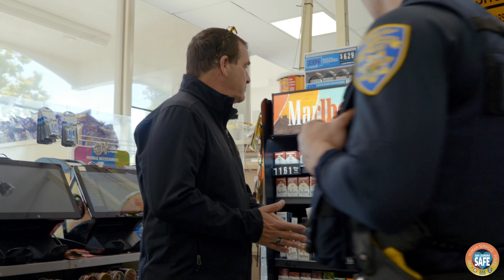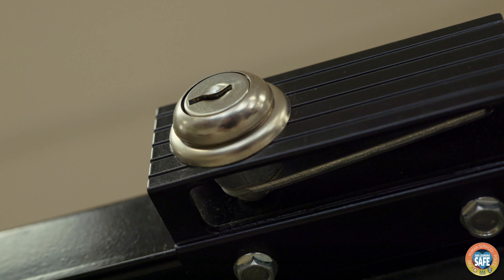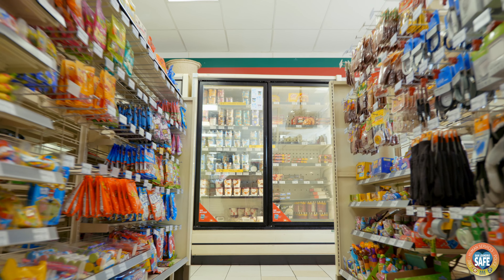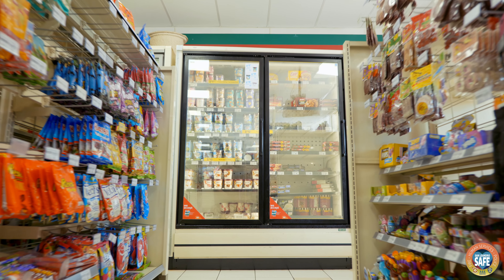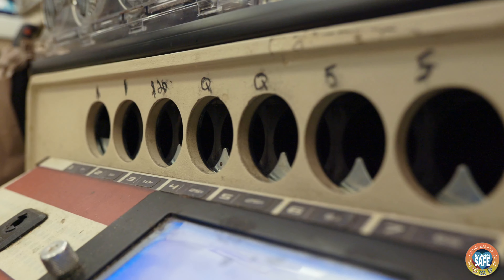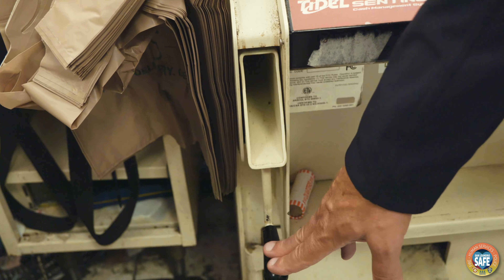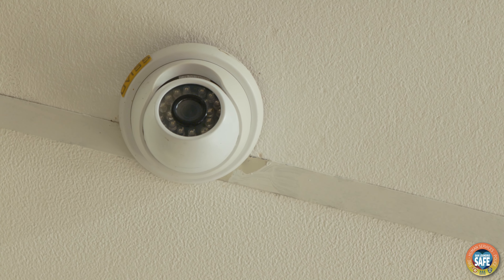San Leandro Safe - Crime Prevention Through Environmental Design